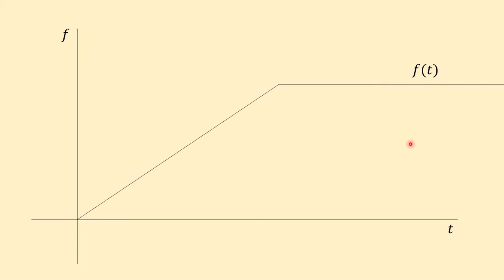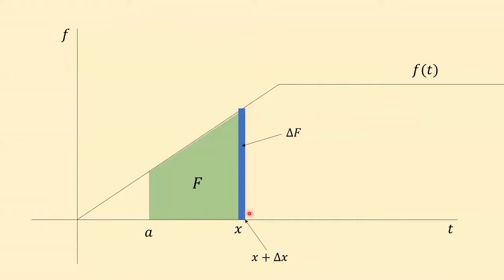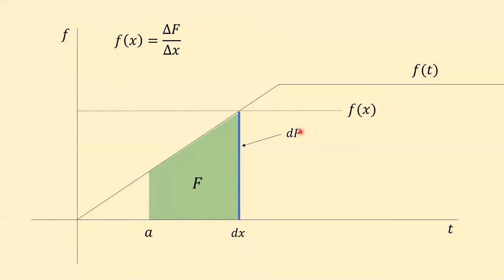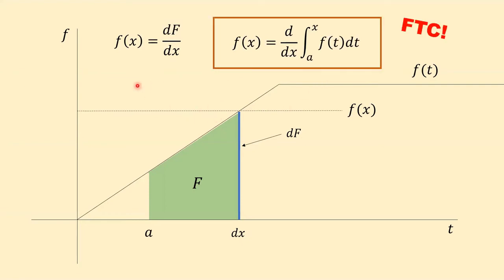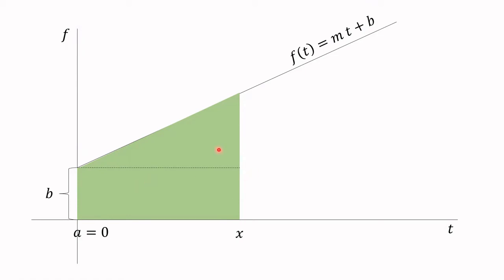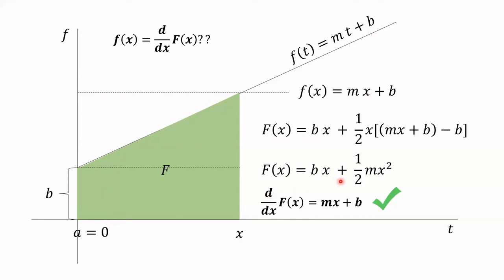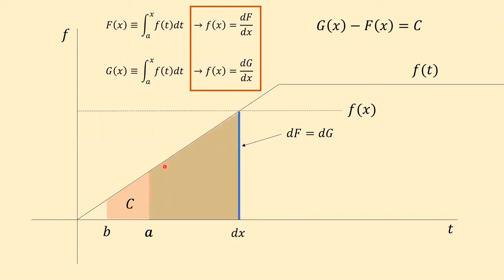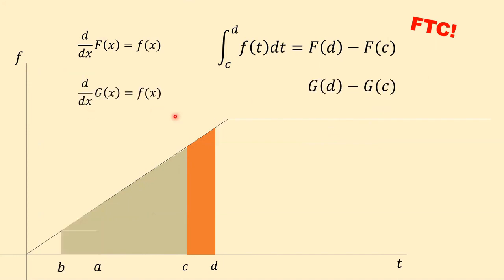The Fundamental Theorem of Calculus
CORRECTION: Starting around 19:00, there is a typo. In the formula for the area G(x), the lower limit of integration should be "b" (not "a").

Looking for a geometric interpretation of the Fundamental Theorem? Here 'tis.